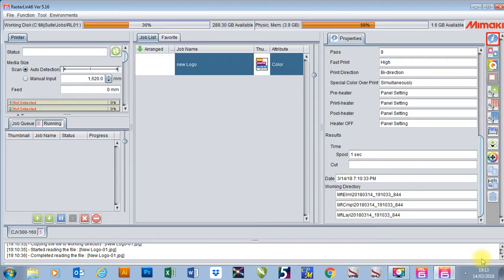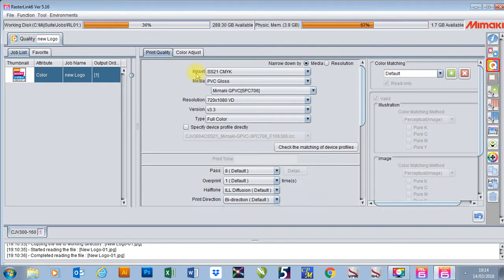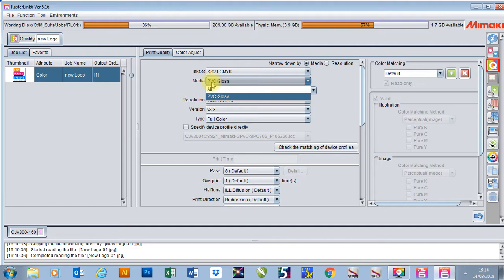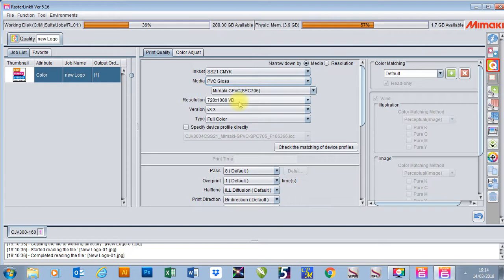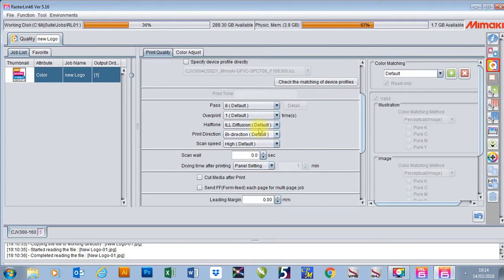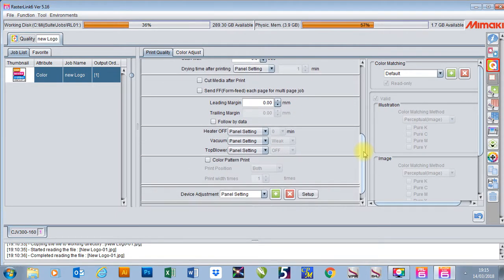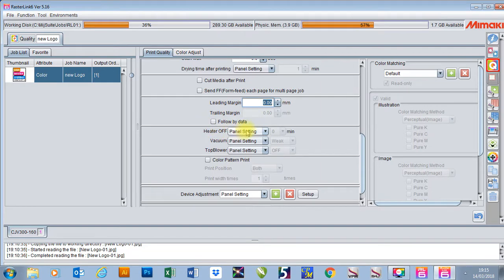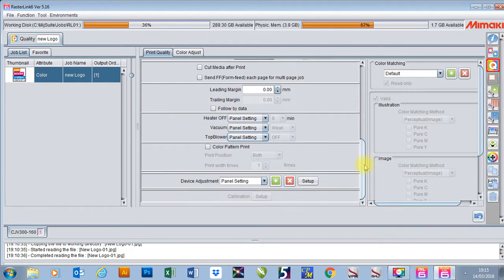How to Change Your Quality settings in Mimaki Rasterlink 6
This video shows how to change your job quality settings in Mimaki Rasterlink 6